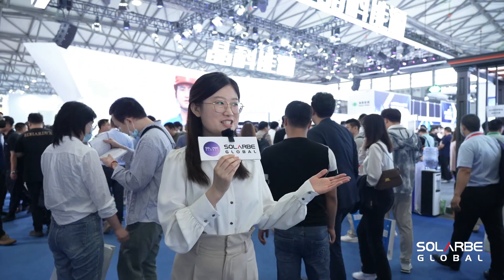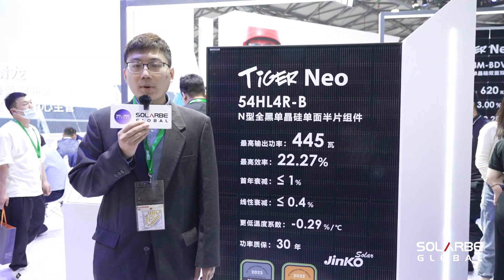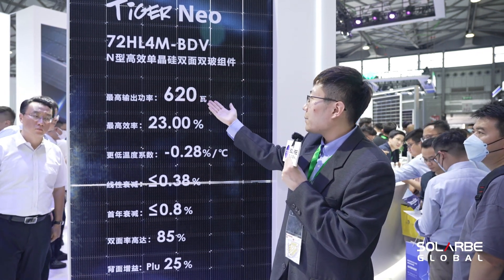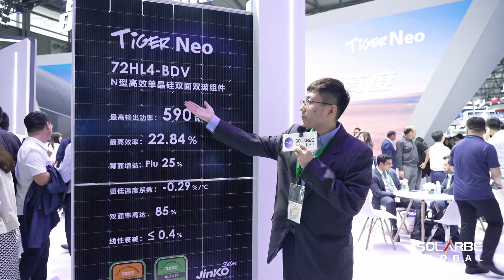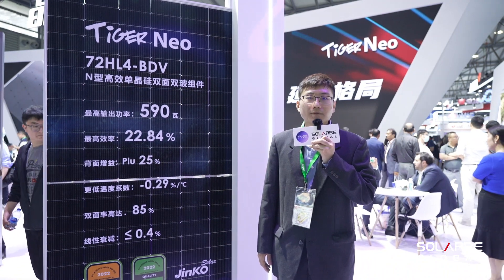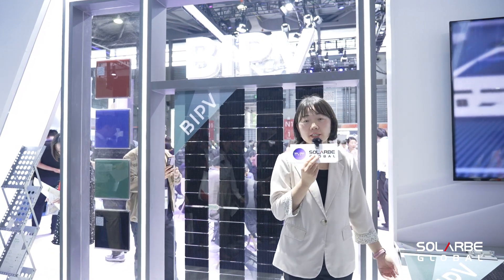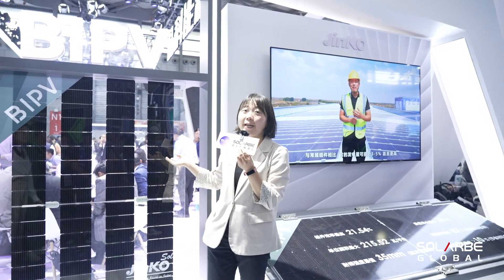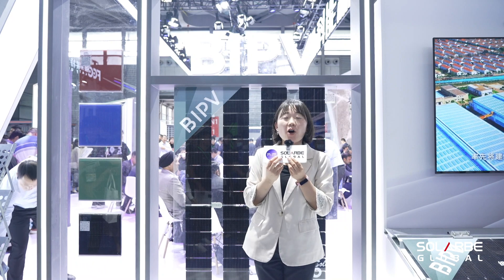Jinko Solar's Latest Innovations: A Look at the Modules and BIPV Products Showcased at SNEC 2023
Join us as we take a deep dive into Jinko Solar's latest products and innovations showcased at SNEC 2023. In this video, we explore the new module technologies and building-integrated photovoltaics (BIPV) solutions that Jinko Solar has brought to the solar industry's largest trade fair.

From versatile modules for residential and commercial projects to cutting-edge BIPV products that integrate seamlessly with modern architecture, Jinko Solar is leading the way in renewable energy innovation.